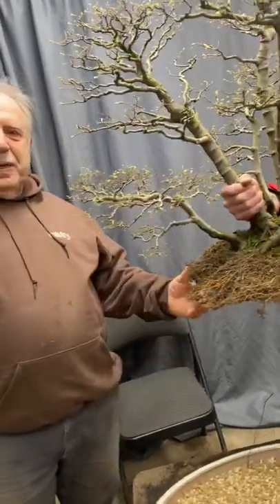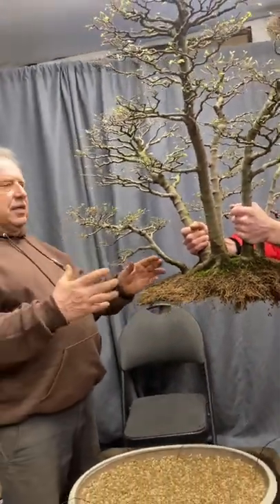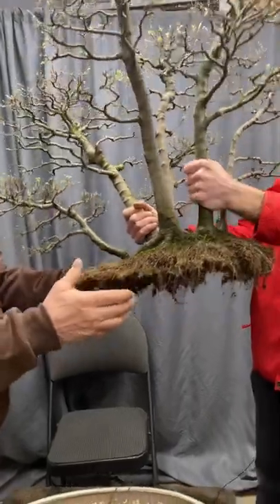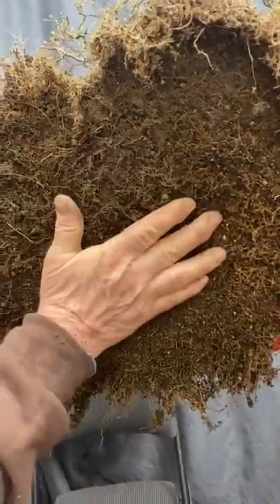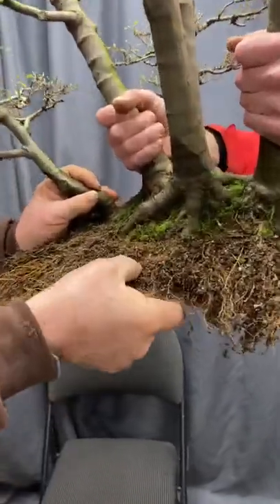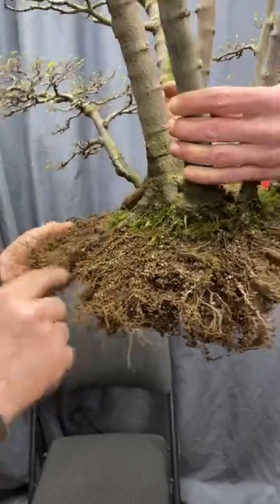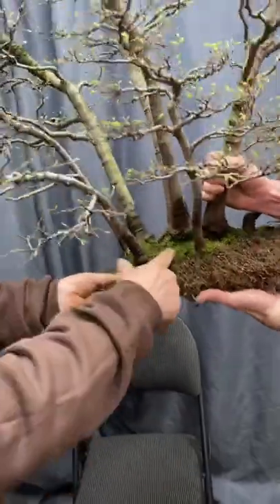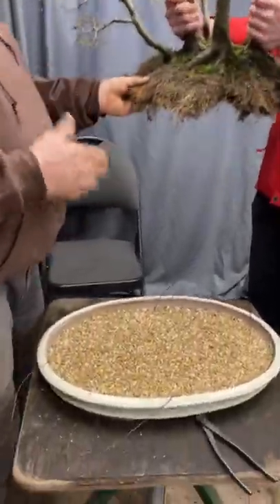The root ball of a bonsai forest